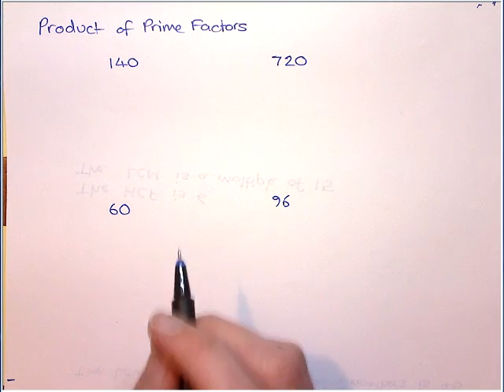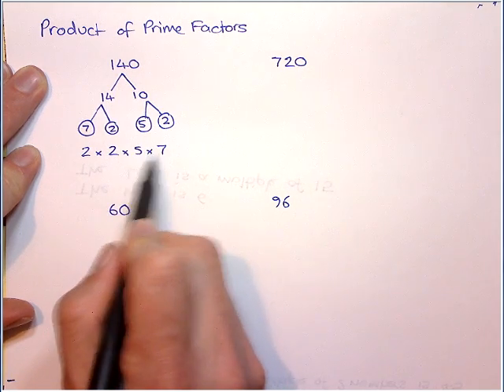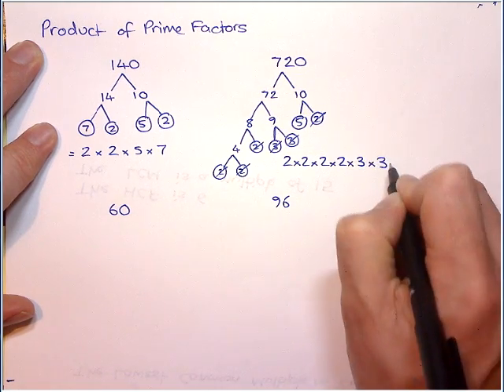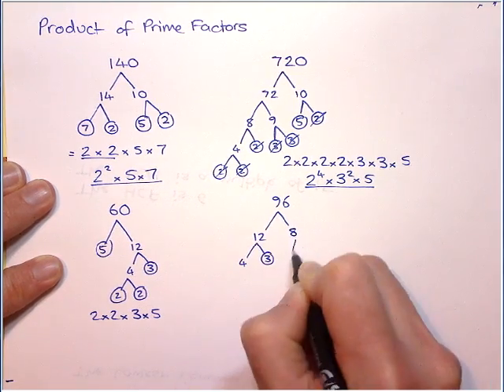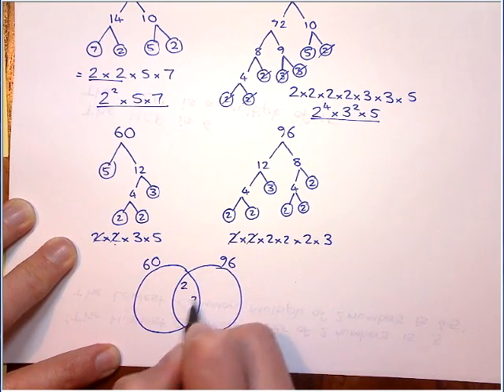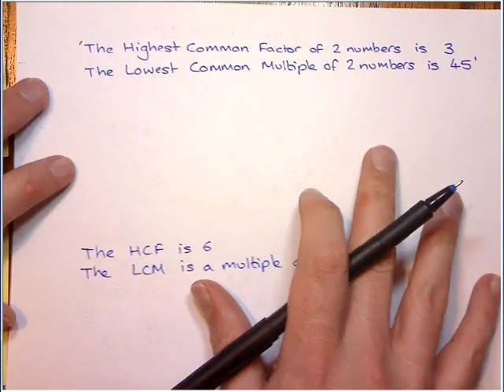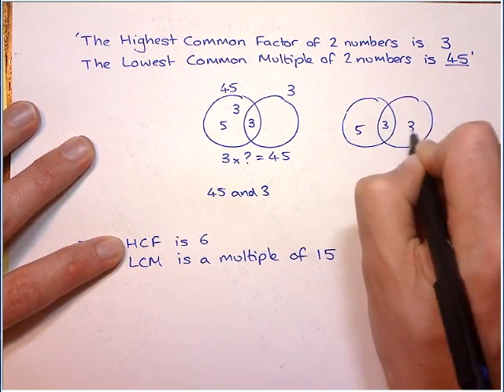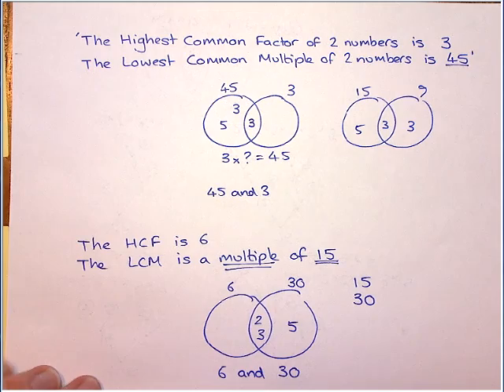day 1 product of primes HCF and LCM